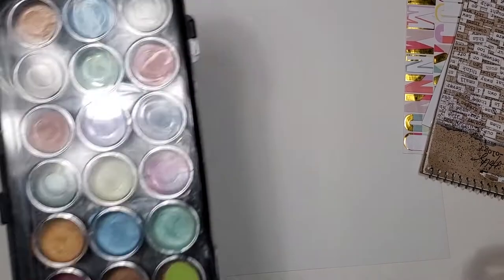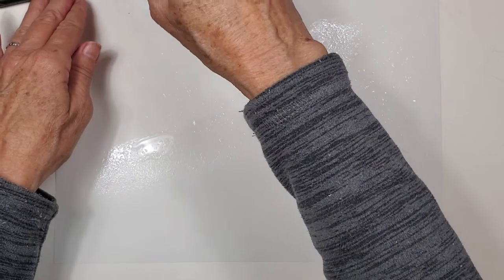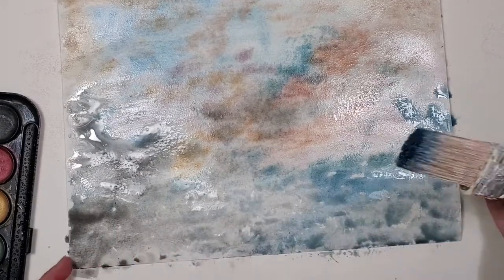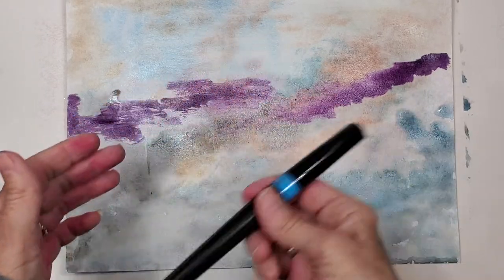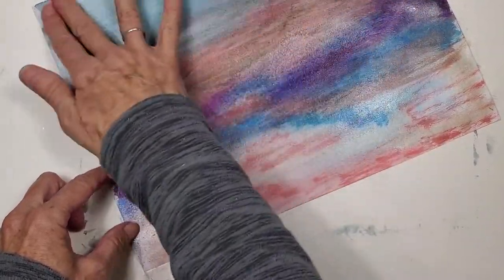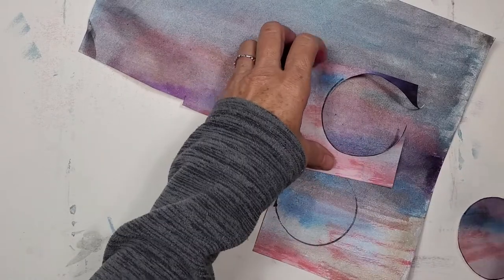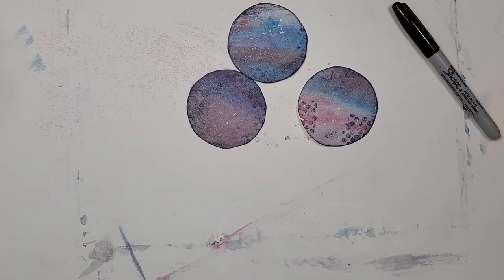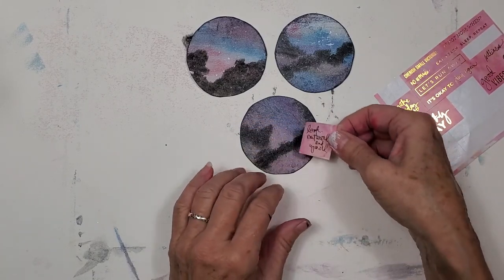October 2019 take5art Part 1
Leanne and the take5art ladies!
Spectrum Noir Shimmer Paint Brushes

Send a tip to
alunach1c2u